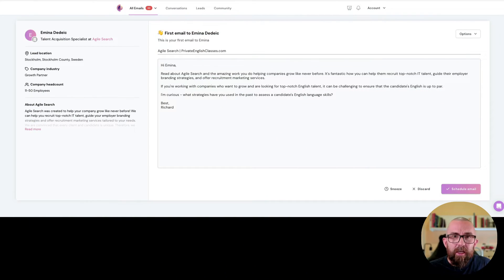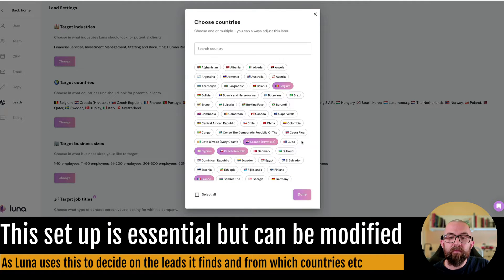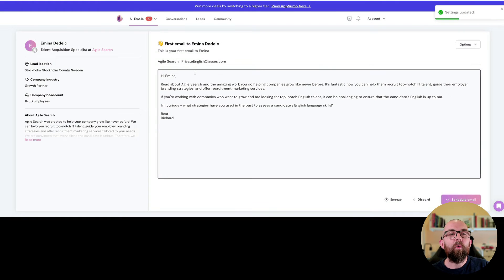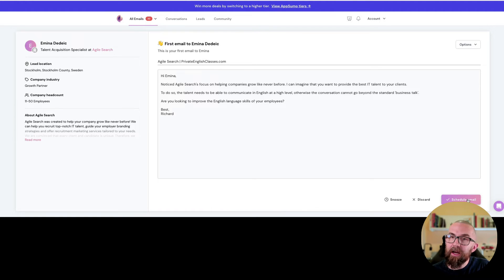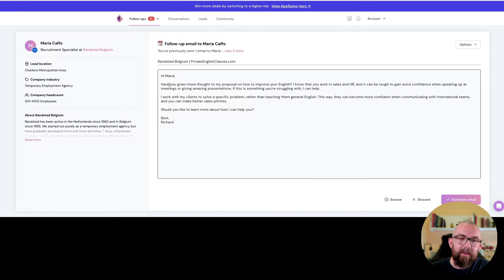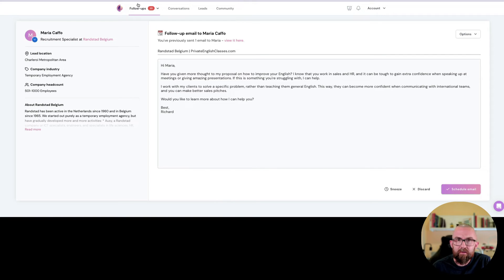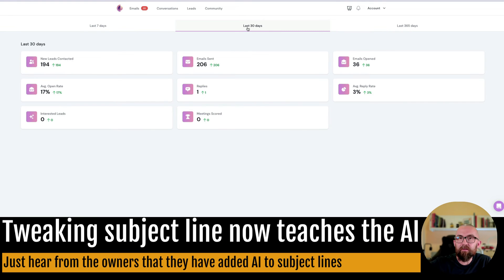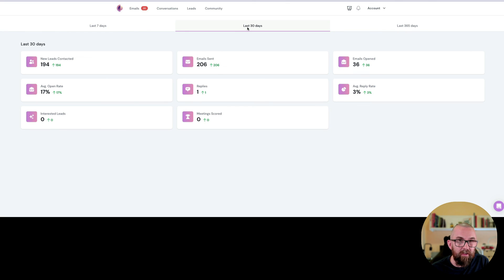Luna Cold Email Outreach Full Review and Tutorial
Luna - The Ultimate AI Email Reach out Too?

Is this a tool you need in your business toolbox?
👉 Full review, tutorial and honest thoughts on Luna Email Outreach tool

👀 Everyone talks about AI tools but one for email outreach?

"They" say that email is still one of of the most effective ways to get the attention of your prospective leads.

However, if you have to go and find email addresses, right 150 emails a week, then remember to follow up...

Well it becomes impossible until now!

Enter Luna Email Outreach tool (AI has to go in there somewhere!).

Luna AI will
👉 Find you leads
👉 Write emails targeted to them and your business
👉 Create follow up emails
👉 Give you stats on sends and opens and more
👉 New emails found and written every hour or so (be careful of this!!!)

Luna AI - how easy is it to use?

It is pretty step by step.
You log in
Put in your website address
It fetches the description and allows you to tweak it
It then asks the countries and companies and job titles you want to search for
And it does its magic

📨 Luna AI Email Outreach Pros

👌Everything is web-based
👌Support are very helpful
👌As you tweak the AI gets better
👌With a few clicks you're ready to send
👌Follow up sequences
👌lifetime deal (currently)

📨Luna  Cons
👉 I have found that some emails bounce back due to them being older or the people have left
👉 You can use up your monthly credits very quickly as you have to think that each email sent will generate 3 - 5 follow ups. So if you send 30 emails thing that you might send a total of 150 emails - I have used up credits quickly by not being as selective as I should be sometimes.

Not much else to be honest!

Conclusion
I think this is a great tool to have in your business toolkit